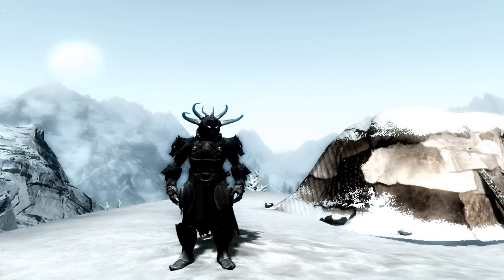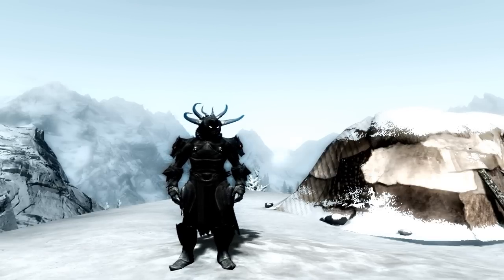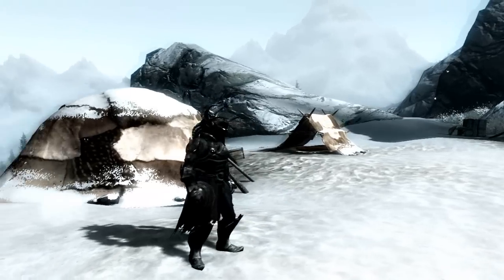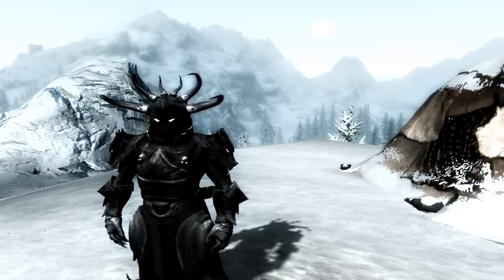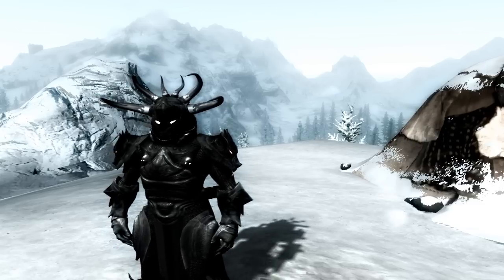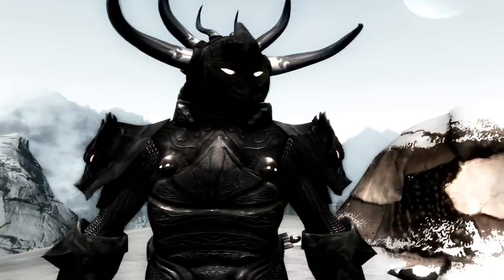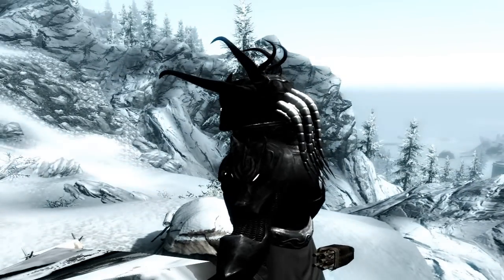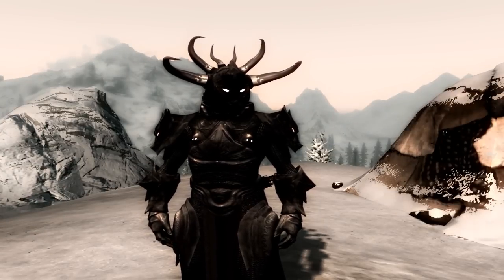Skyrim Mod's:"Avatar of Balthazar By newermind43" Episode 3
Skyrim Mod's Episode:3

Mod Name:Avatar of Balthazar
Author:newermind43
Mod Category:Armor

Mod Statistics [16.08.12]
2,010 UNIQUE D/LS, 2,010 TOTAL D/LS, 11,613 TOTAL VIEWS.

Description:
Author:Newermind43
Tools Used:

Tools used:

Autodesk MoodBox 2012
Topogun
Unfold 3d
3d max 2009
3d max 2012
Photoshop CS3
ZBrush 4r4
Marmoset
NifTools
Creation Kit
Armor craftable only in SkyForge,only if you have daedric smithing perk

Armor is UniSex(for male's and female's character)

Tags - "Skyrim" "Mod's" "Mod" "Episode 3" "Avatar of Balthazar By newermind43" "Avatar of Balthazar" "Armor Avatar of Balthazar" "Armor" " "skyrim nexusmods" "New Mods"